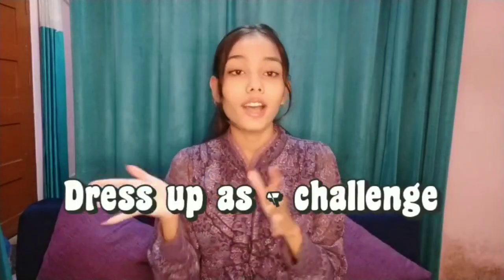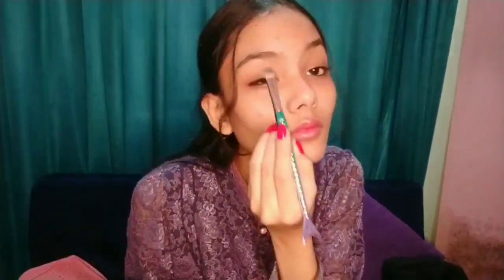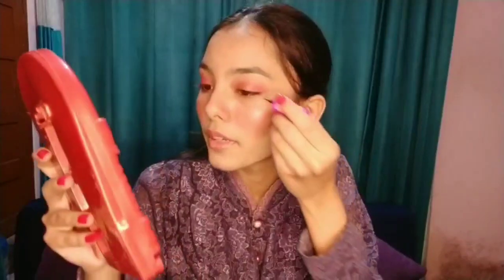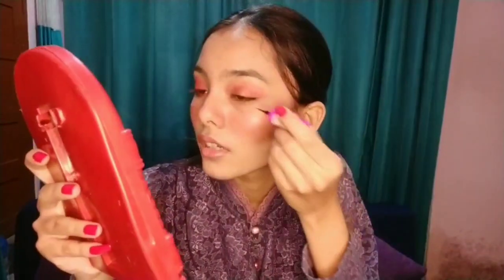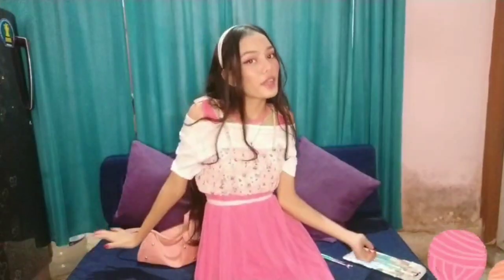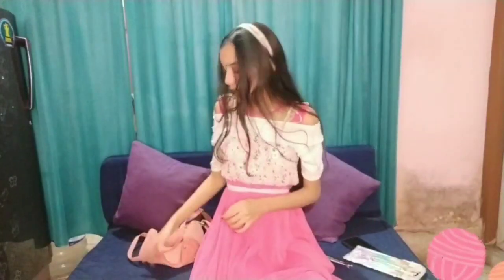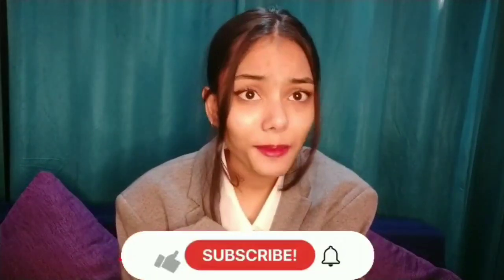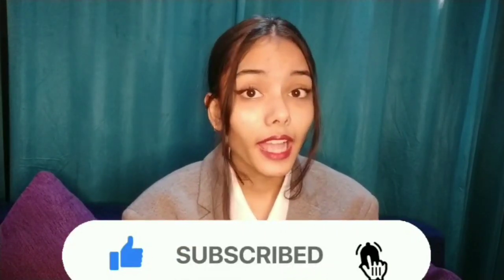Dress up as - Challenge | WATCH FULL FOR TONS OF BLOOPERS 😝| Goth, Girly, Bruh, Boss Lady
DRESS UP AS - CHALLENGE | Basically a challenge video where I will be dressing up as a few characteristics of girls : Goth, Girly Girl, Bruh Girl and Boss Lady |
This challenge might sound new to you, and I wonder if I'm the inventor of it LMAO.
I really had a lot of fun making this video, its filled with a few bloopers which might be funny for you guys, and they're 100% true.
also, I will be posting pictures on my instagram account as well, so what are you waiting for? go and follow me up, dm me a "Green heart" so that i can know that you came from my YouTube channel!